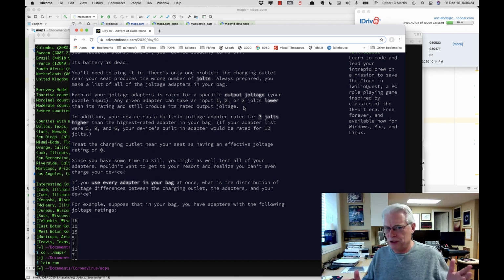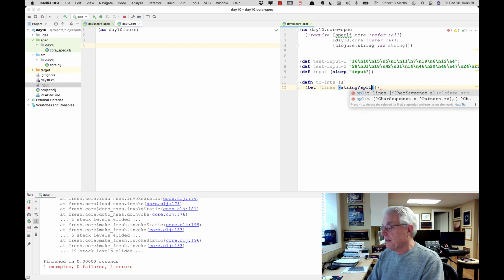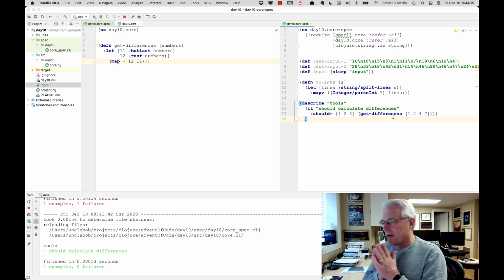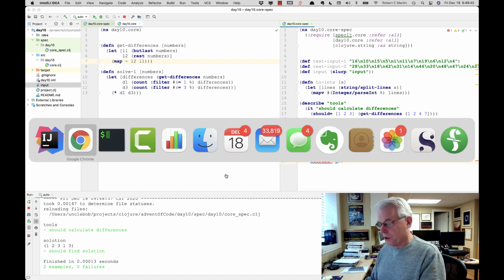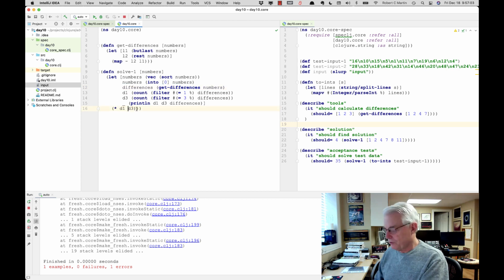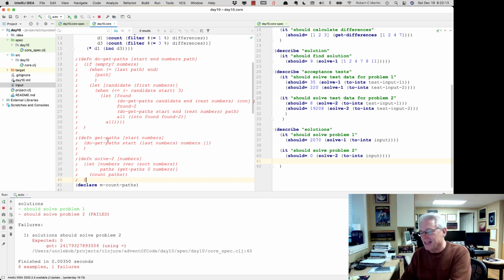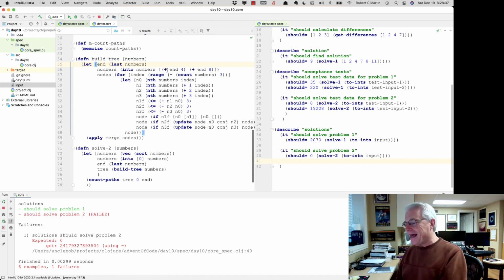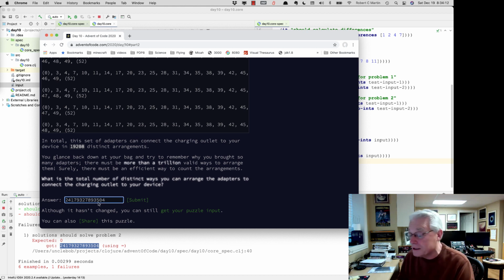Advent of Code, Day 10. Sometime the bear gets you.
Well...  I got it working; but it took me hours.  But I won't torture you with all the flailing and fussing.  You WILL find this interesting however, because the technique at the end is pretty cool.  (Even though I cheated.)